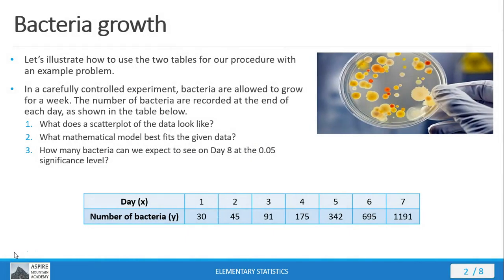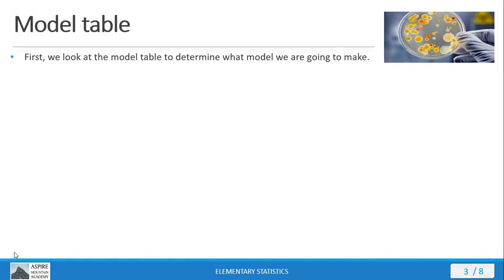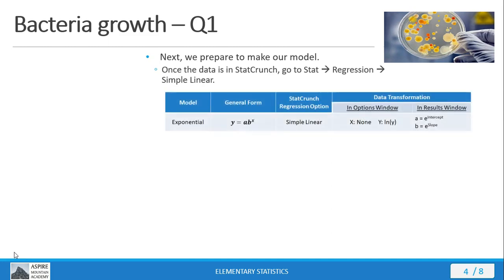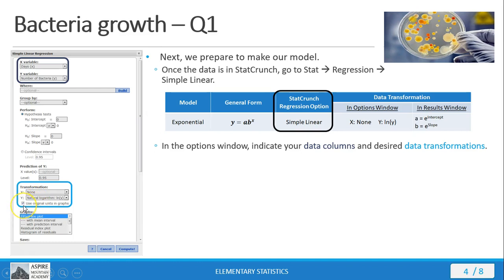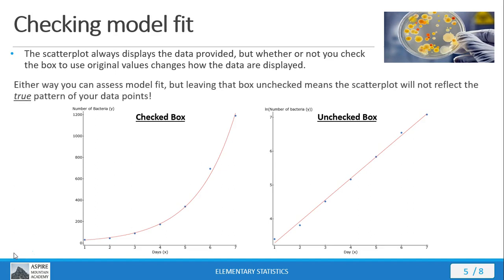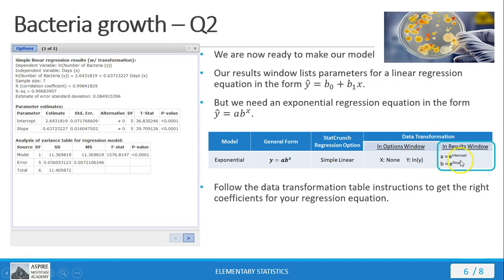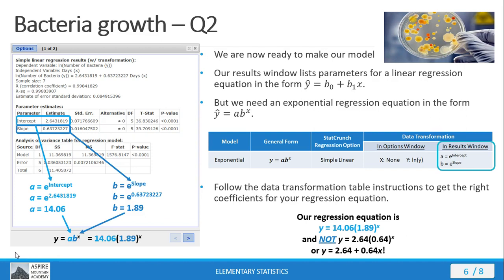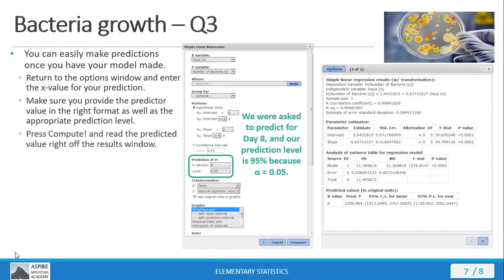Stat 101 Lecture 10.5.4